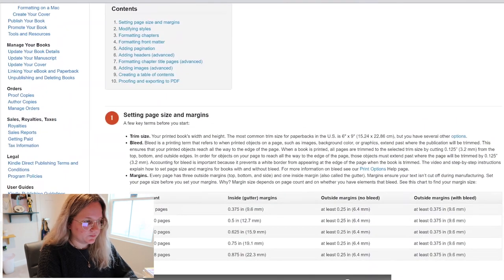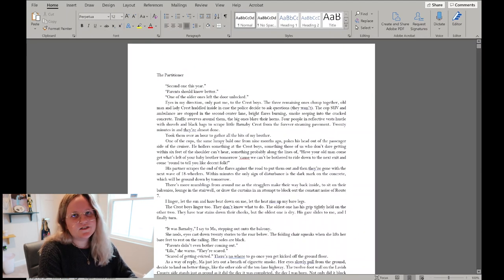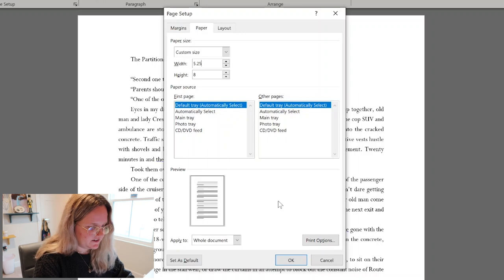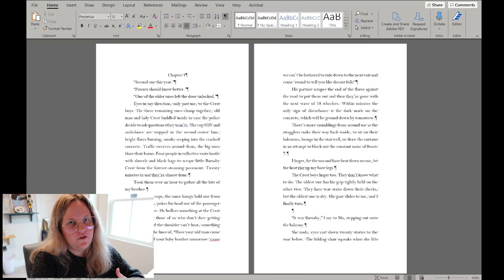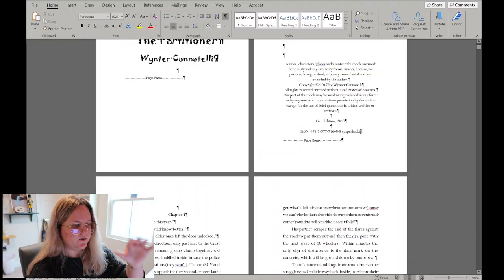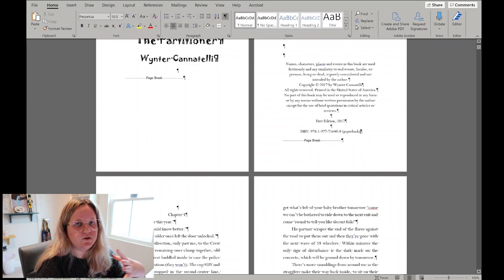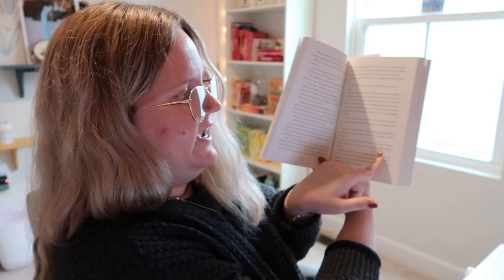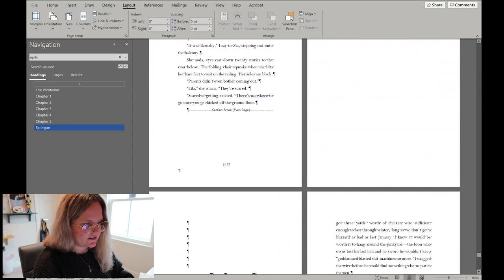How I Format My Novels for Print for KDP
It's finally here! In this video I go over my process from start to finish how I format my novels for Kindle Direct Publishing in Microsoft Word. Keep in mind, this is my basic guide and format. Every novel is different and I'll add more or less formatting if needed.

Time Stamps:
2:55 - choosing a trim size and expanded distribution
6:54 - saving as a new file
8:54 - widow/orphan control
9:19 - tabs to first line hanging
11:57 - font, sizing, and line spacing
13:04 - page size
14:52 - margins and gutter
18:56 - front matter (title page, copyright, dedication/quote)
27:53 - body and section breaks using styles
33:22 - chapter beginnings
34:47 - page numbers
41:47 - back matter (note from the author, about the author)
47:37 - exporting to PDF